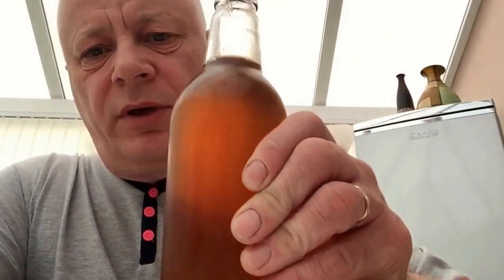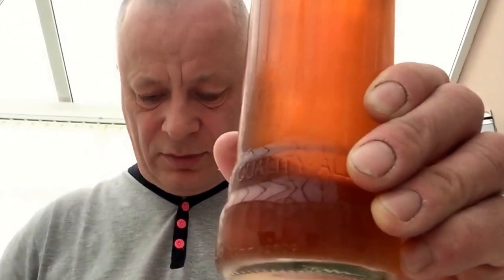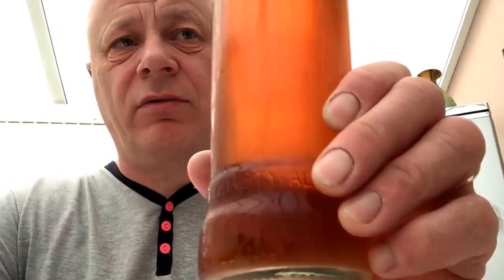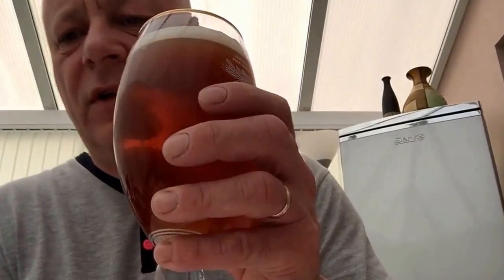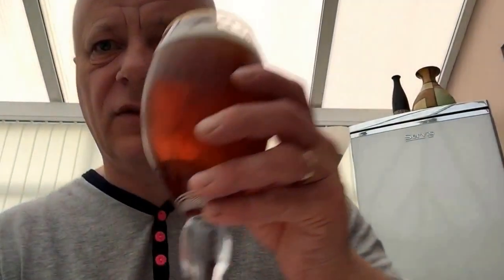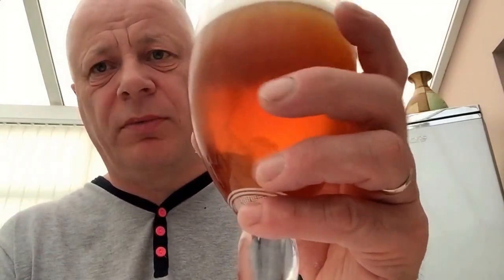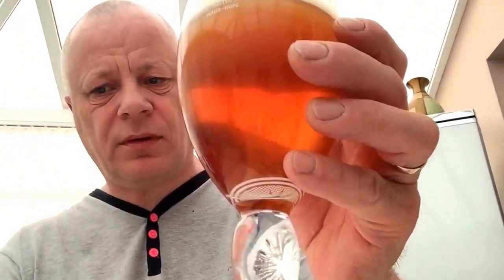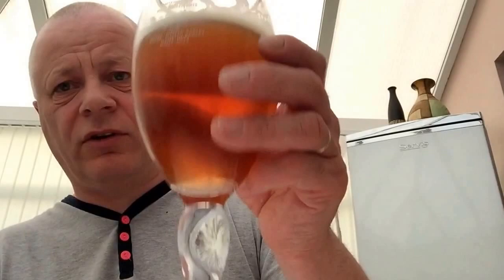Taste test of my own rhubarb beer without hops.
It was better than I thought I might even try it again with in code yeast.